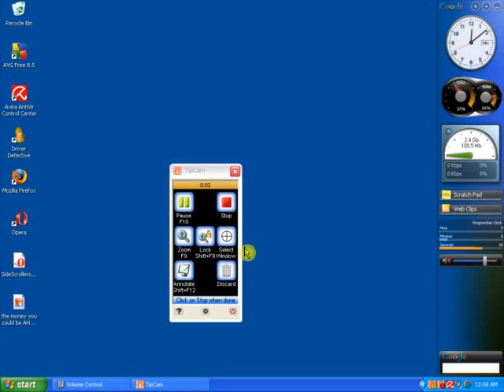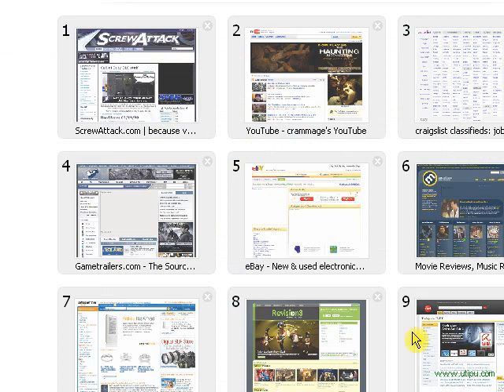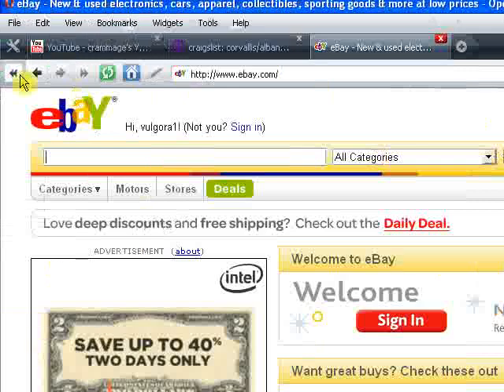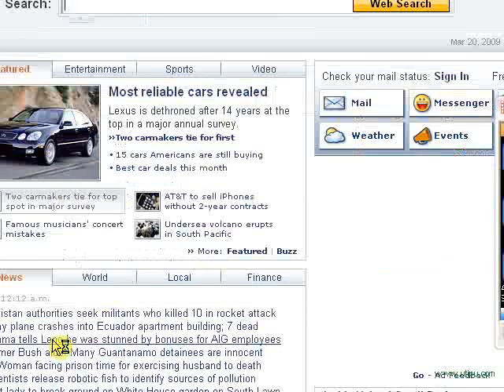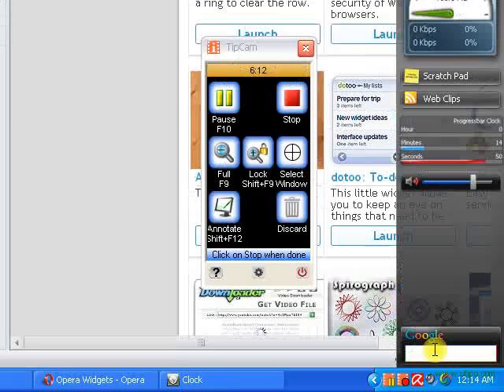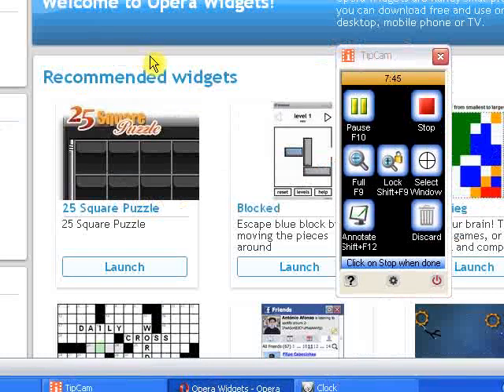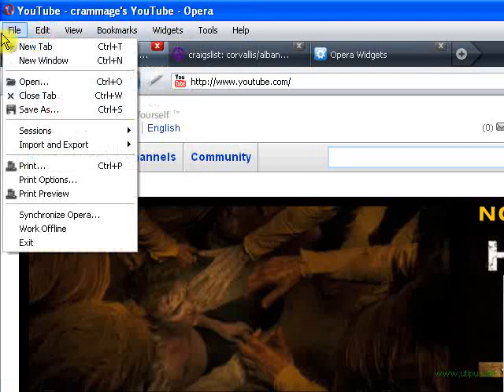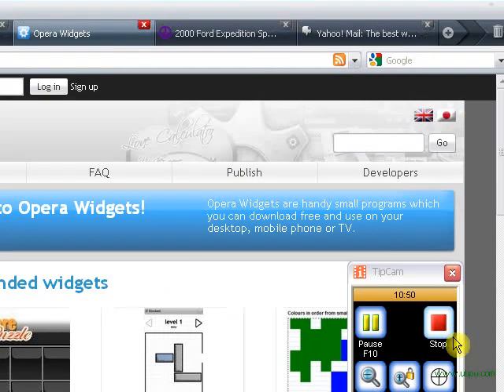opera 9 6 review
firefox has a slow start up time
if you are tired of this, amd safari isn't your cup of tea
and you can't even fathom the thought of using safari ,
the browser from apple!

then download and use this , very fast secure and completly packed with features!!!